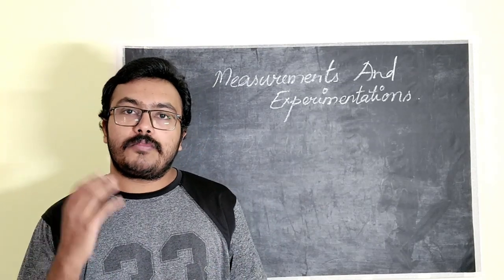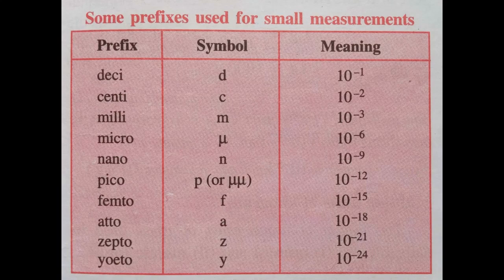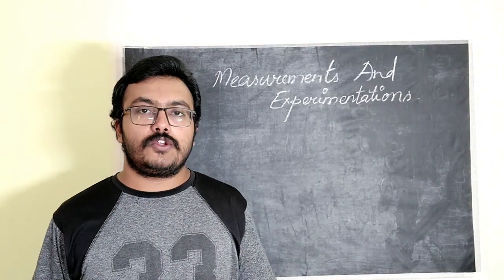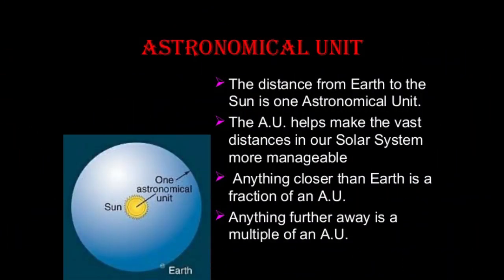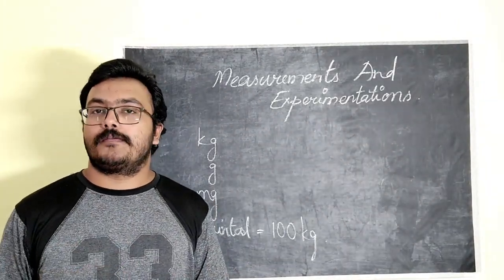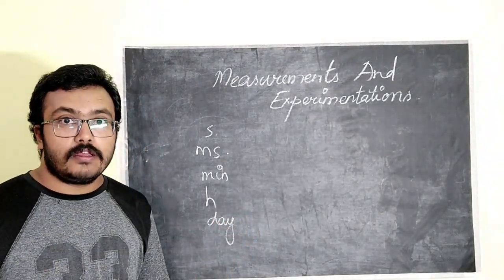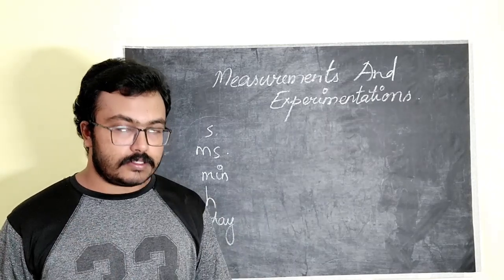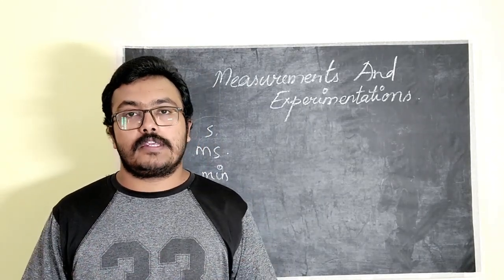9th Physics Measurements Final Part